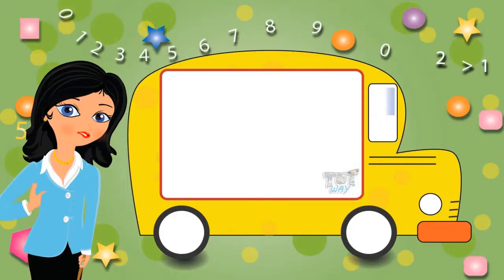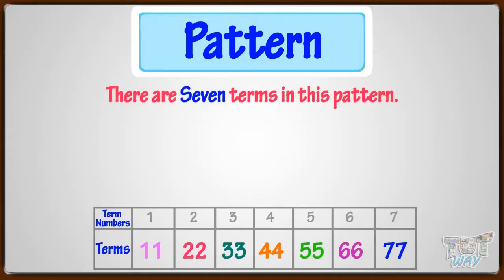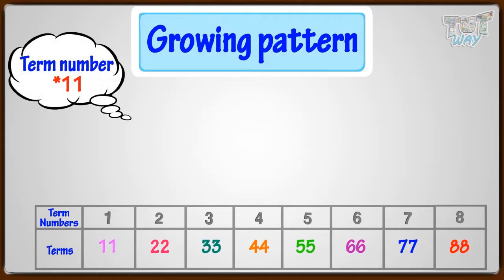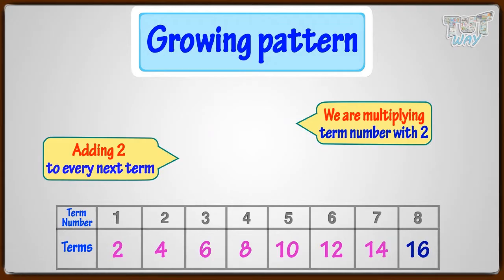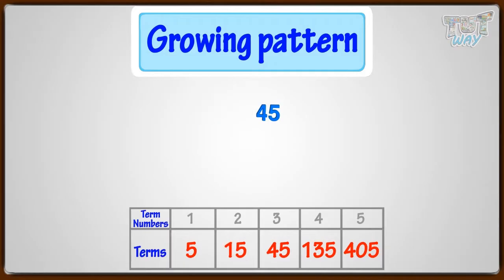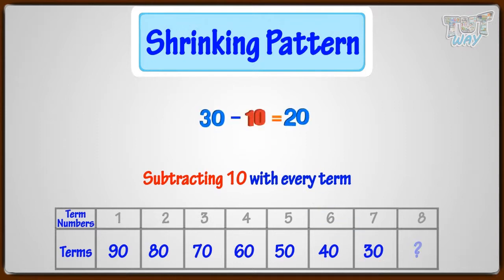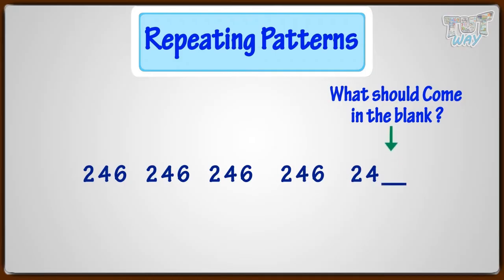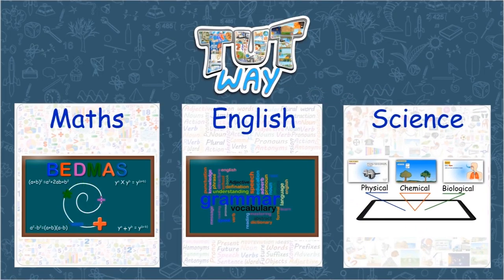Number Patterns | Math | Grade 2 & 3 | Tutway